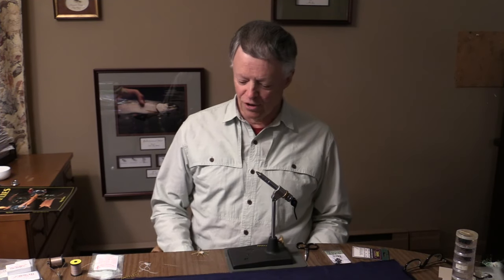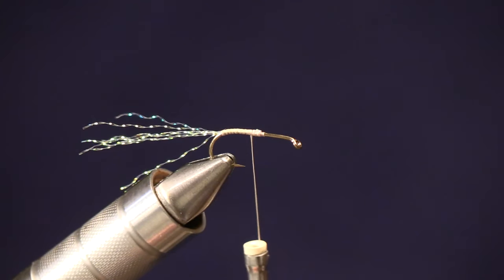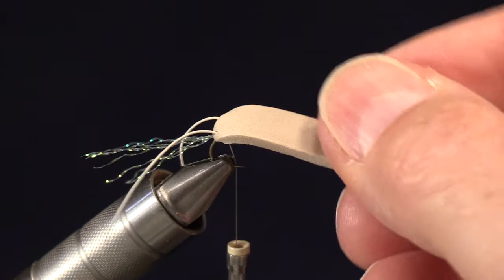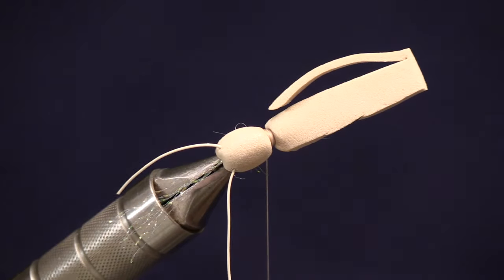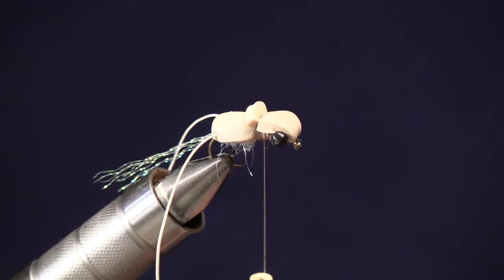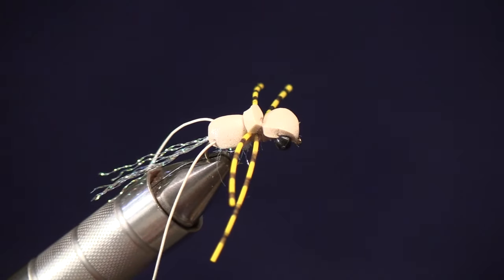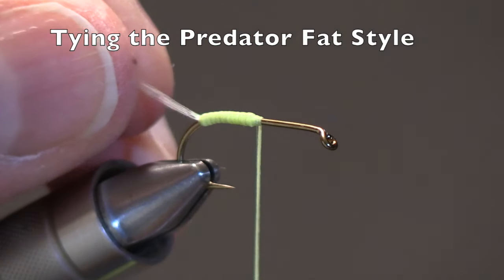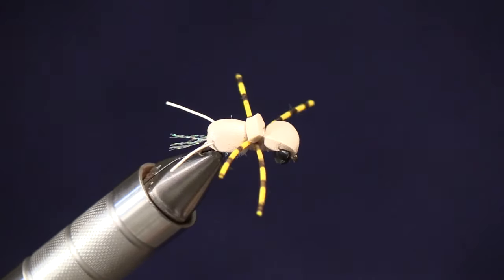Tying the Predator for Panfish and Bass with Skip Morris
PREDATOR, TAN         Skip Morris

Skip shows how to tie his ultra-popular foam fly, the Predator, in both thin and fat style. Panfish, bass, trout...you name it, fish love it.

HOOK: Daiichi 1550 (or Tiemco 900BL) sizes 10 through 4.
THREAD: Tan 3/0 or ( especially for sizes 10 and smaller) 6/0.
TAIL: Eight strands of pearl Krystal Flash. Fine rubber-strand in yellow (or in white, black, or some barred color—whatever pleases your eye). Omit the rubber-strand tails if you prefer not to fuss with them.
DUBBING: Fine pearl Mylar strands (Ice Dub, Arizona Diamond Dub in “Crystal”. . .).
BODY and HEAD: Tan two-millimeter foam sheeting.
EYES: Black pre-made mono barbell eyes.
LEGS: Medium-thick black-barred yellow-rubber-strand. (Alternate colors: yellow, plain or barred tan, white, or cream.)

PREDATOR, CHARTEUSE     Skip Morris

HOOK: Daiichi 1550 (alternate: Tiemco 900BL) sizes 10 through 4.
THREAD: Chartreuse (or light-green or lime) 3/0 or (especially for sizes 10 and smaller) 6/0.
TAIL: Eight strands pearl Krystal Flash. Fine rubber-strand in black (or in yellow, white, black, or some barred color—whatever pleases your eye.) Omit the rubber-strand tails if you prefer not to fuss with them.
DUBBING: Fine chartreuse or light-bright-green fine Mylar (Ice Dub, Arizona Diamond Dub. . .).
BODY and HEAD: Chartreuse (or any green) two-millimeter foam sheeting.
LEGS: Medium-diameter barred-black orange rubber-strand. (Alternate colors: orange, plain or barred chartreuse, yellow, tan, or black.)